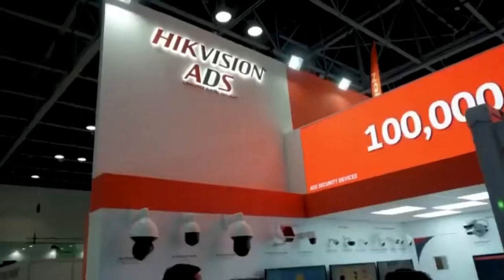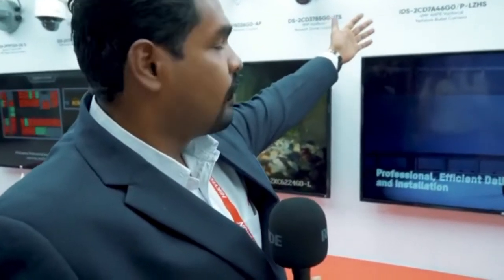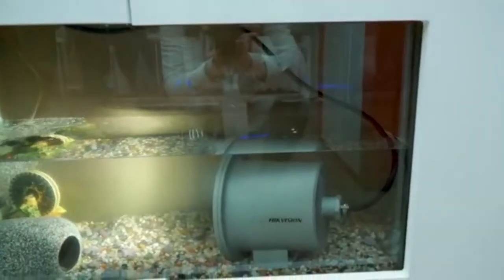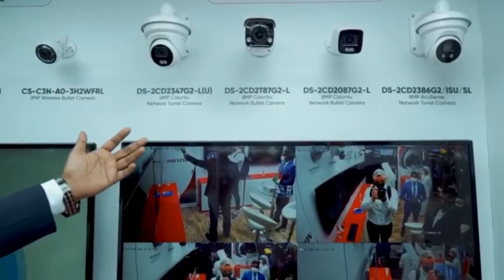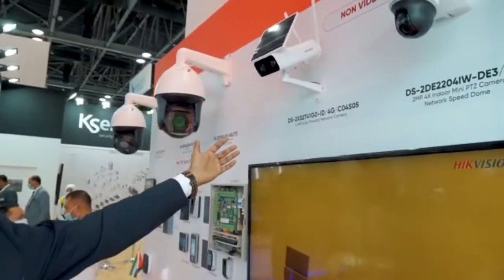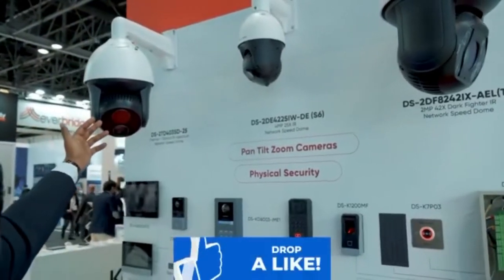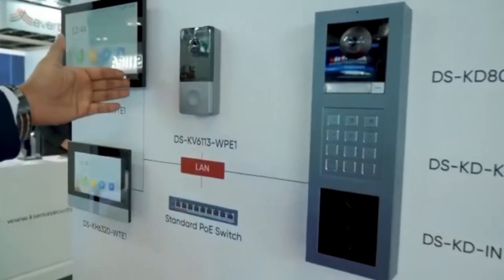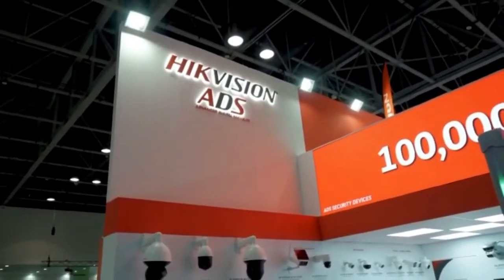Intersec 2022 HIKVISION ADS SECURITY DEVICES TRD LLC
ADS Security Devices Trading LLC has over 30 years of experience in CCTV distribution and Project Management.

With a strong focus on service, as well as a commitment to providing the best product offering in the market, ADS is the ideal partner for your next installation.
As a distributor, we maintain our own stock in order to guarantee the next day delivery. Our solutions include complete video surveillance platforms including storage and servers, Video
Management Systems (VMS), IP Cameras, Network Monitoring Software, full range of video analytics, Intruder Alarm & Access control solutions. To ensure that we can meet challenges down the road, we also have qualified pre & after sales, support engineers to assist our clients accordingly and help them to overcome any technical challenges along the way.

Our mission is to provide and supply HIKVISION’s latest technologies to the industry, and the most reliable and cost-effective solutions for a wide variety of clients such as, government institutions, Network Service Providers, Telecommunications, Oil and Gas companies, Banks, Shopping Malls, Commercial and Residential Buildings, Factories and Warehouses, and more.

We have brought to the GCC market the latest technologies in the surveillance industry   HIKVISION Software & Hardware, such as IP CCTV system and Analog CCTV system, Thermal Imaging Cameras ( Fever Screening Cameras), Storage Servers, Time Attendance & Access Control, Network Switches and Cables, Intruder Alarm System, and Professional Monitors.